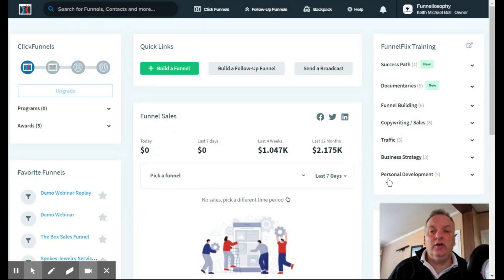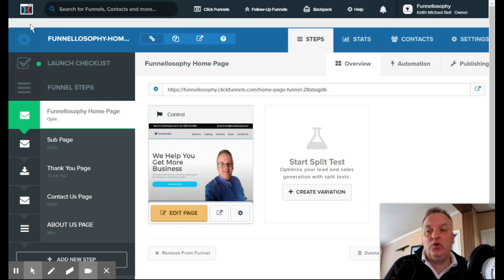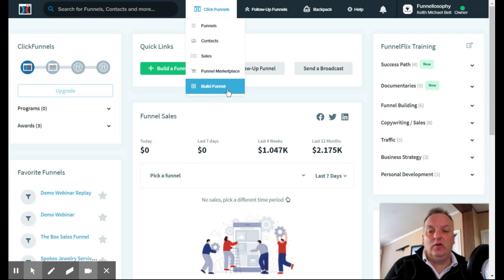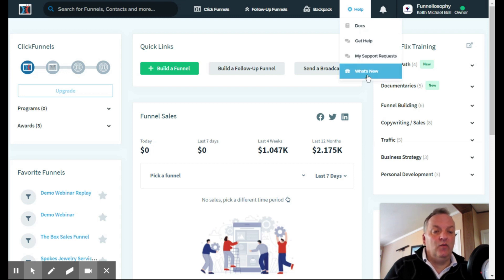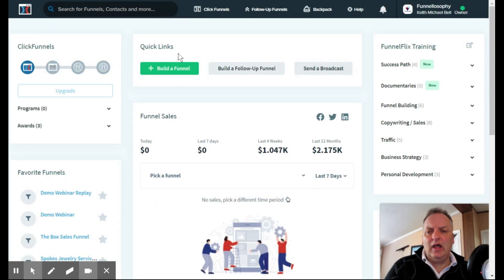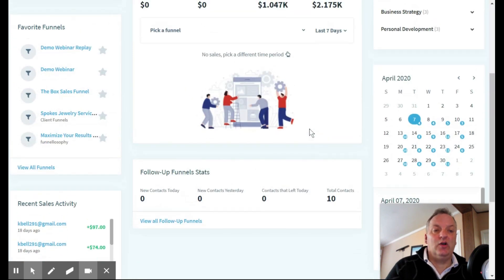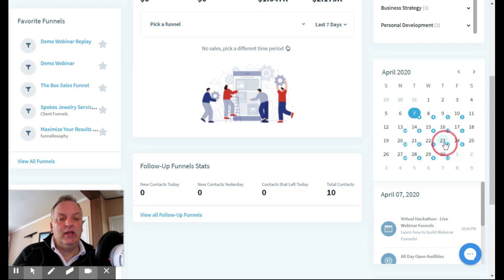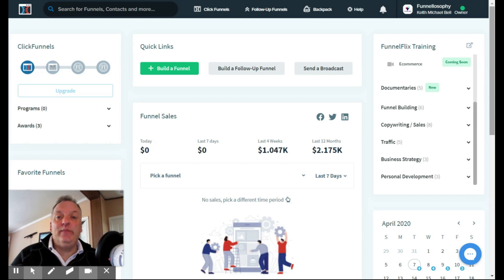Clickfunnels for Beginners Tutorial 2020 (Dashboard Overview)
Clickfunnels for Beginners - learn how to use Clickfunnels as a complete beginner, get an expert training tutorial & review [2020]. Learn How To Use ClickFunnels To Make Money Online. Learn How To Use ClickFunnels as a complete beginner.

Hi, my name is Keith Bell and I am the founder and CEO of Funnellosophy.com. We are committed to providing high-quality training and education for the newbie Clickfunnels user and digital marketer.

Things you should know about this Clickfunnels tutorial. This tutorial is a basic overview of the Clickfunnels dashboard. Knowing how to make high converting online marketing funnels in Clickfunnels is important, but understanding the philosophy of why a particular funnel works are equally important.

Want to learn how to use Clickfunnels to grow your business.

Funnellosophy Media Group 3904 Mill Rd Collegeville, Pa. 19426

“I am the master of my fate, I am the captain of my soul.
                           WILLIAM ERNEST HENLEY- Invictus